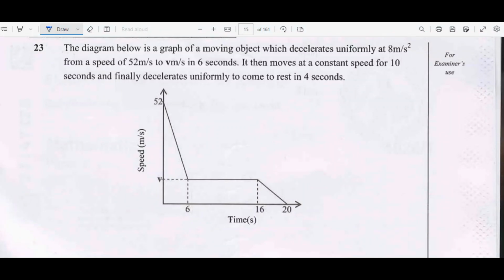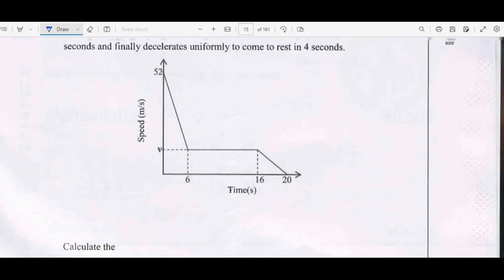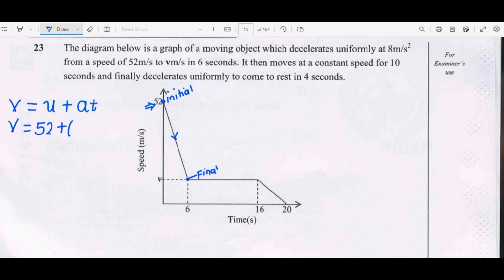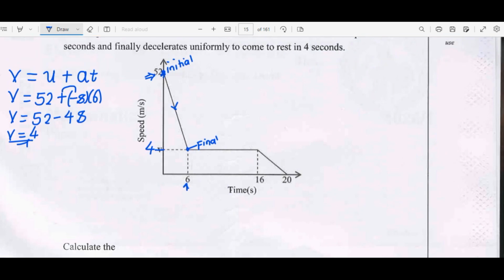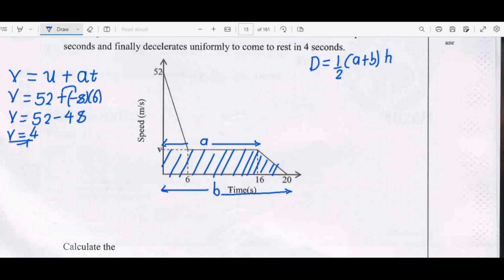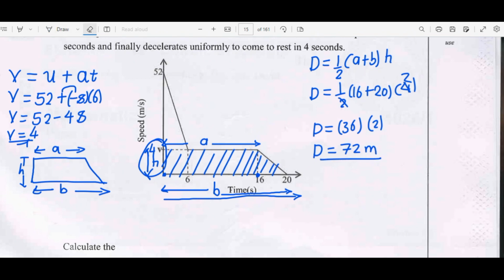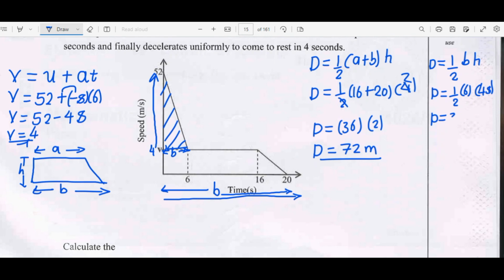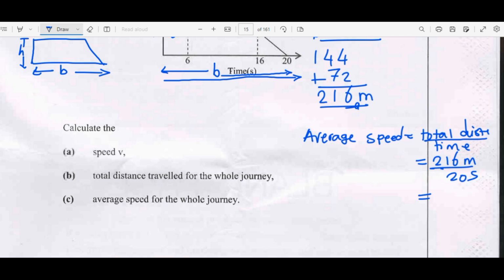SPEED-TIME GRAPH P1 (EXAM QUESTION)